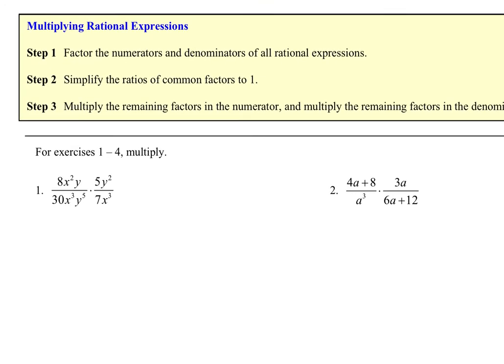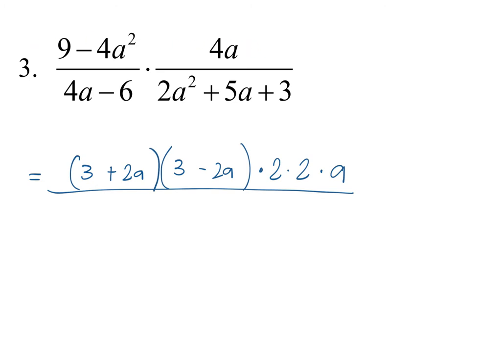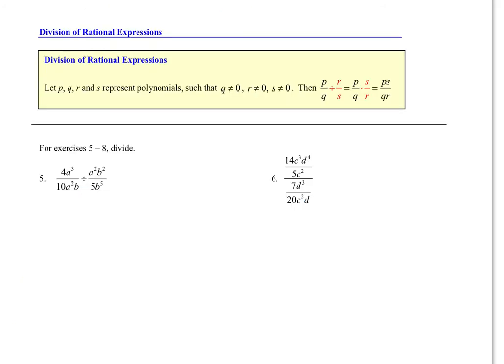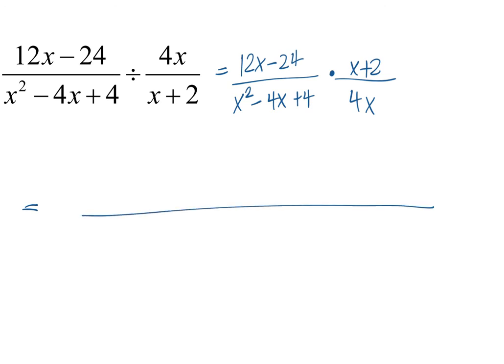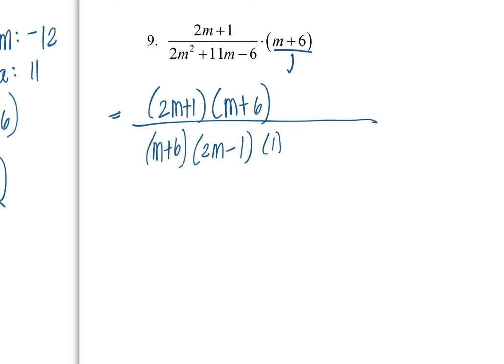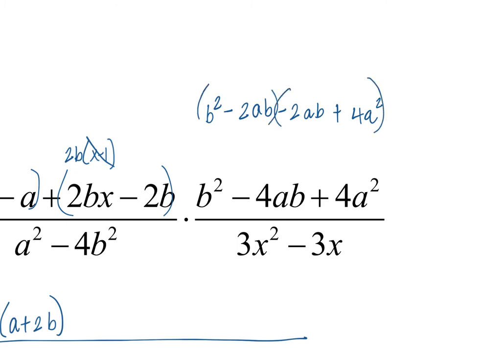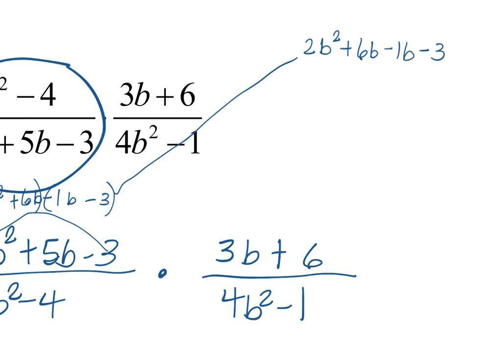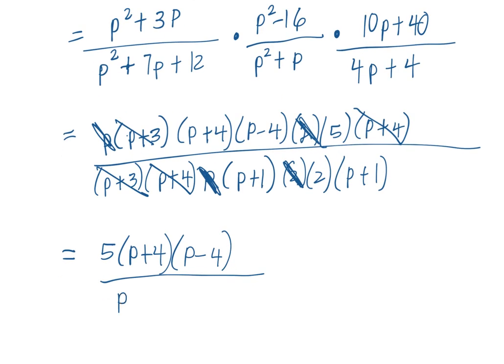MAT 1234_Module 6_Section 7.2.mp4